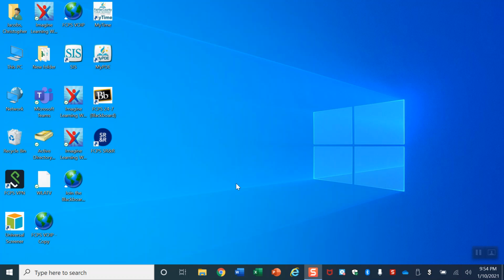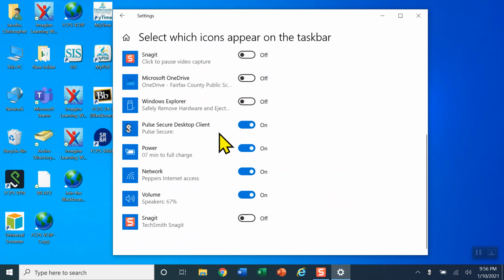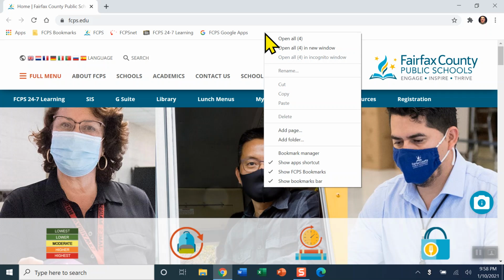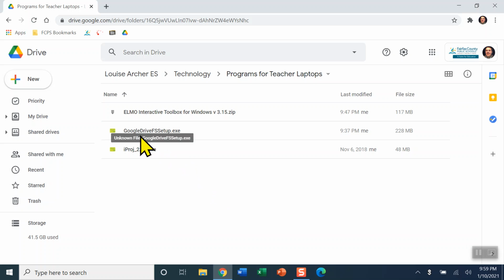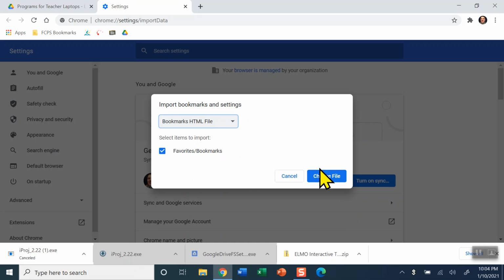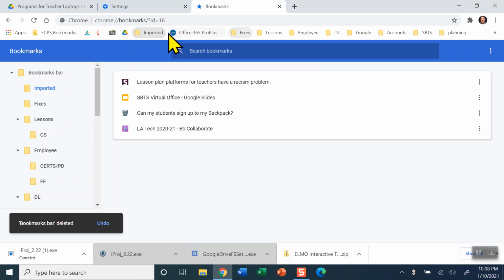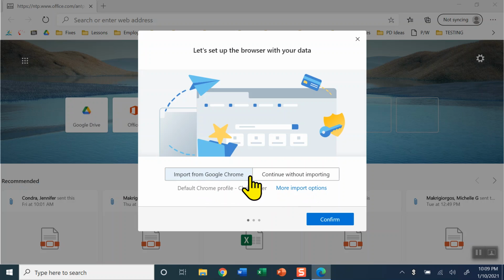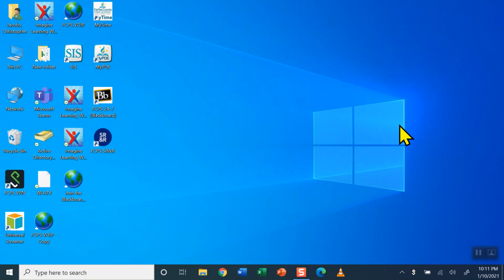New Laptop Setup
This video will walk you through the basic steps for setting up your Dell 5410 laptop.